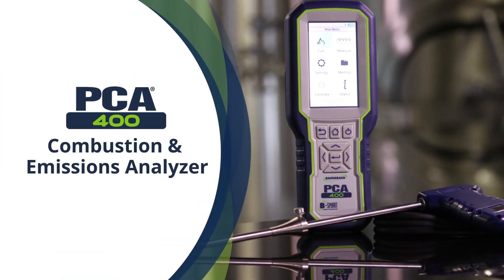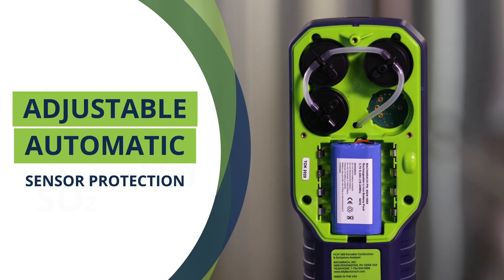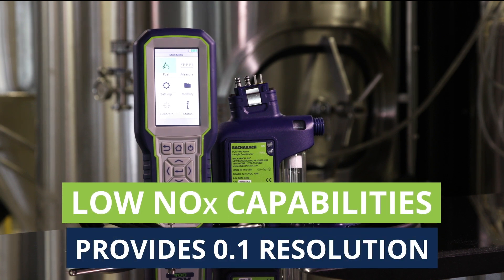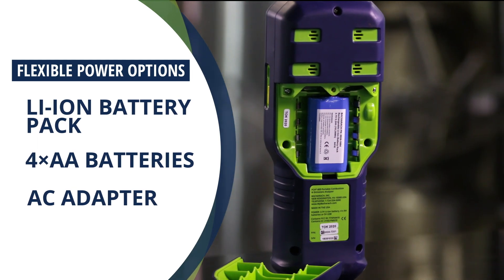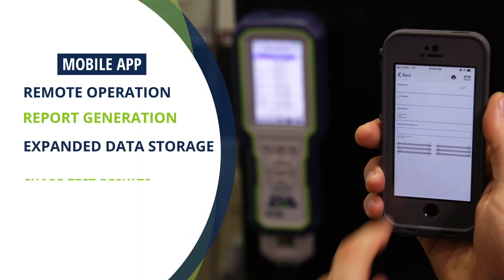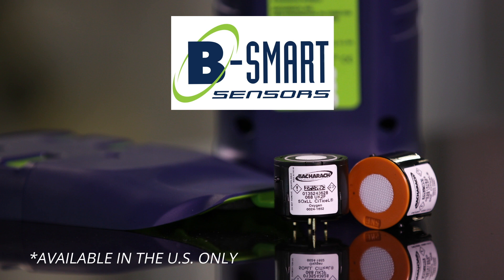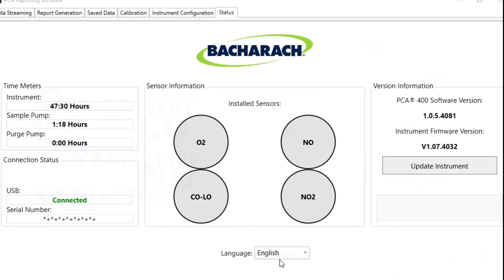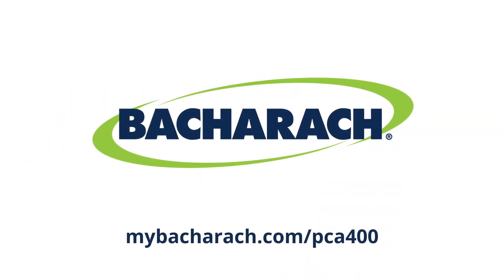PCA-400 | Combustion and Emissions Analzyer Product Overview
Bacharach’s PCA 400 offers everything you and your technicians need to commission, tune, maintain and certify any boiler. It is perfect for spot-checking and tuning your engines with the high-range CO sensor and available sample conditioner. Whether it's boiler combustion or emissions testing of your natural gas, stationary generator or mobile fleet vehicles, monitoring your emissions is fast, easy and accurate.